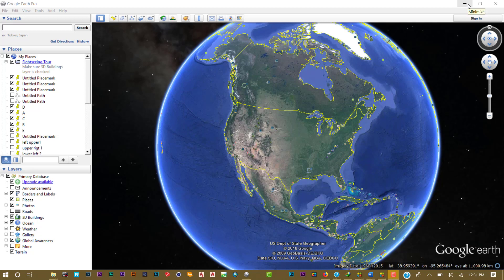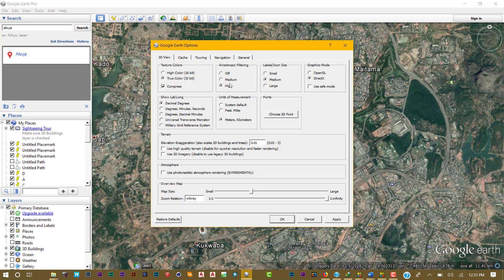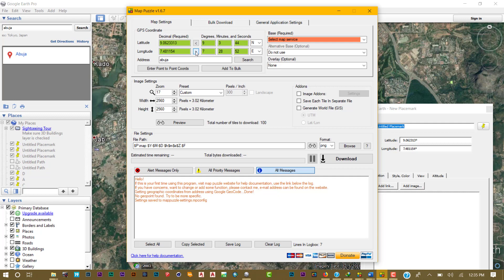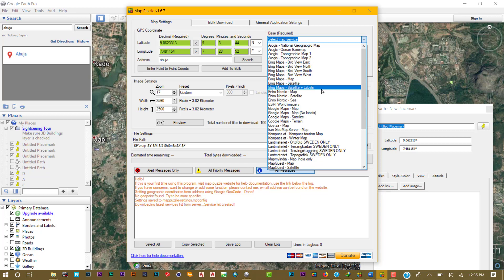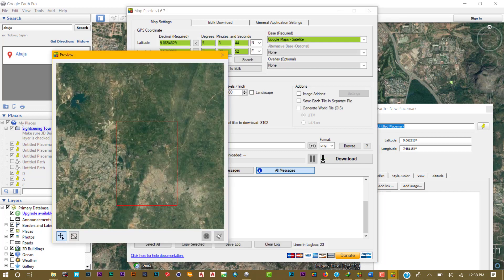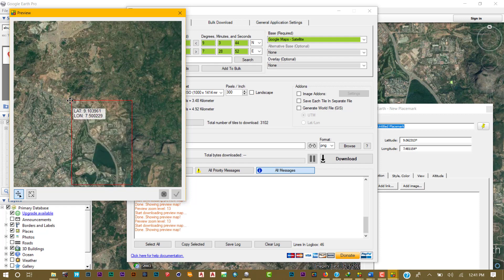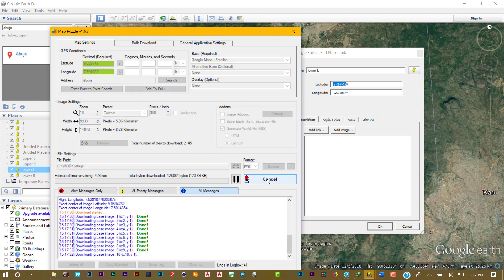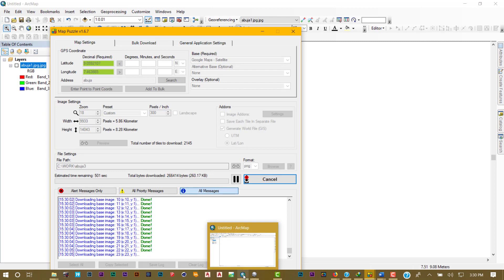dowloading very very high resolution satellite imagery using map puzzles